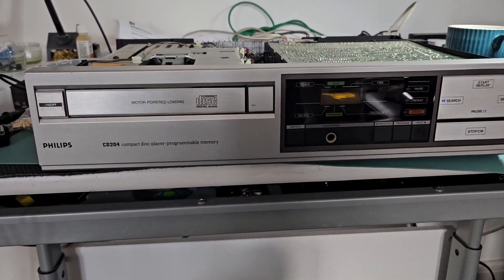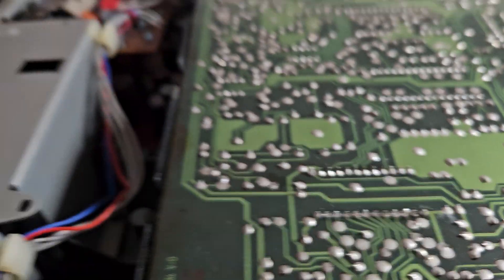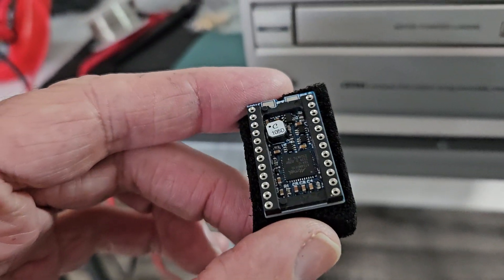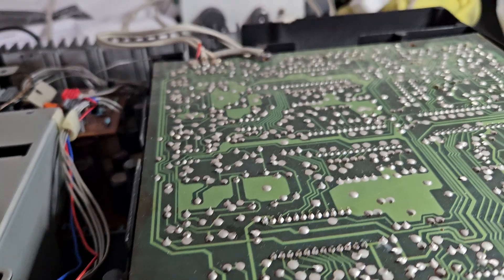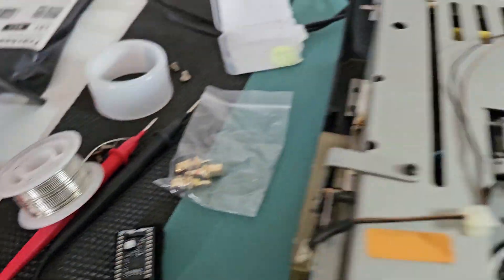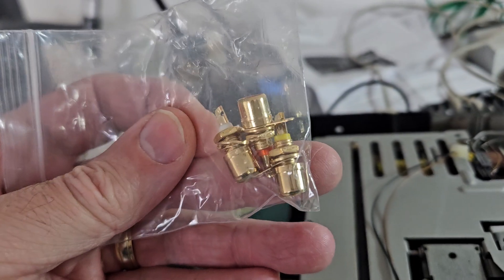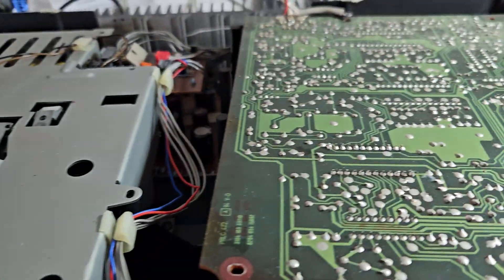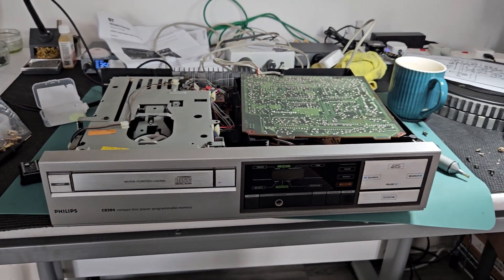Philips CD-204 Digital Output Conversion (Sound Traces Module)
Fitting a Sound Traces Digital Output converter module to a CD-204. Fitting quality Gold plated jack sockets to all three outputs. Pt 1

 Sound Traces are a company based in the Netherlands which sell all sorts of high end products on eBay. For the Philips based 1st and second generation CD players they do this digital conversion module which looks quite incredible at a low cost (although, I rate the 14 bit NOS Reclocked TDA1540 as the best sounding DAC in the world; don't personally see a lot of point in this mod).
 They also do a sophisticated NOS reclock module which is far more advanced looking than my own design, but I haven't installed one of these yet in order to make a comparison with my design.

 I would buy one of Soundtraces NOS Reclocking modules but they seem to have disappeared from eBay and emails to them are not answered at the moment (maybe I'll send one in Dutch).